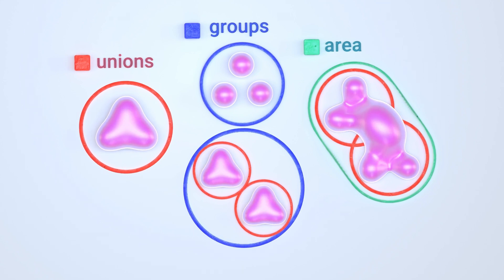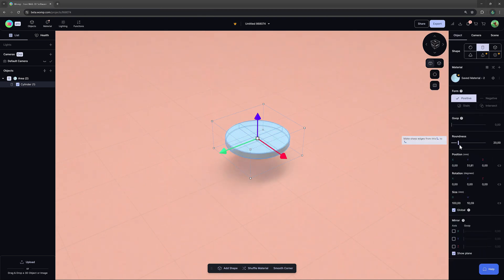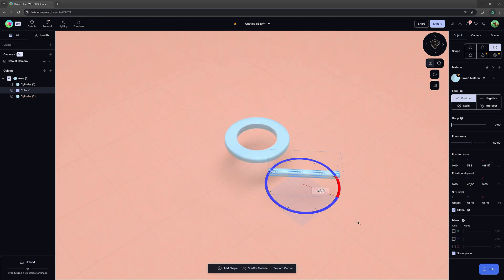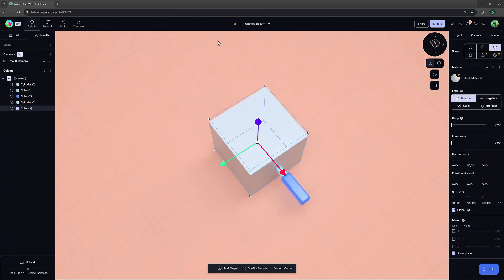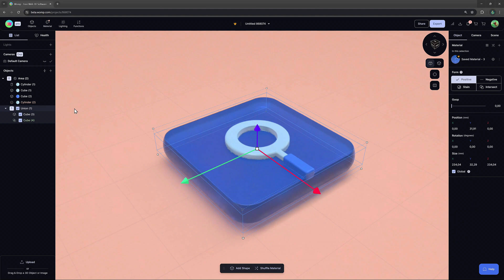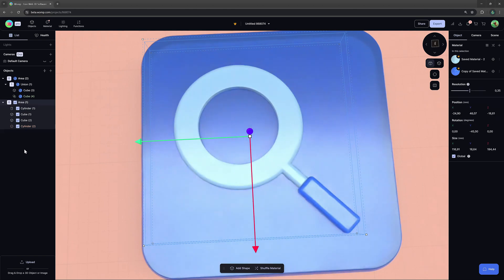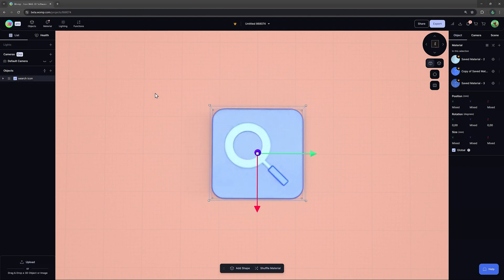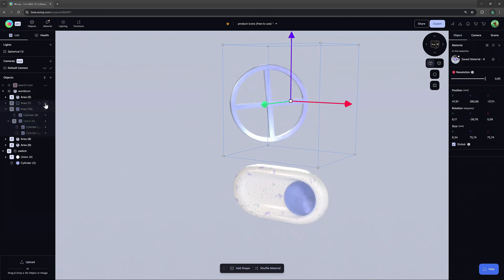Areas and Unions on Womp 🔍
In this tutorial, we will show you our new camera features and how to light a scene. Also learn how to set up your custom camera and export the exact frame ratios that you want.

🌈 Womp is free to use.